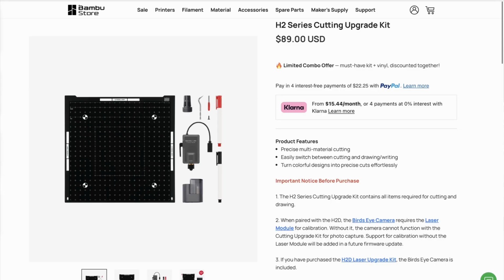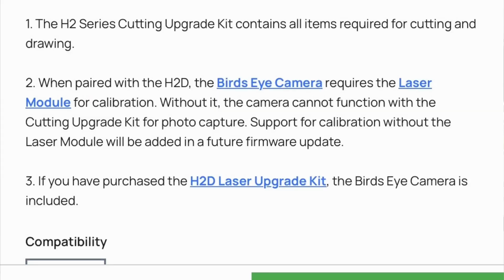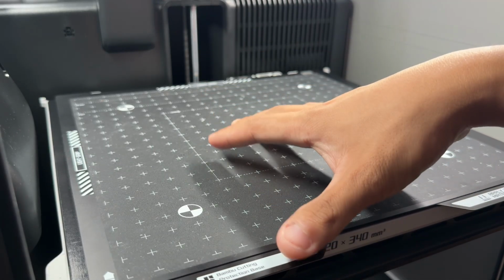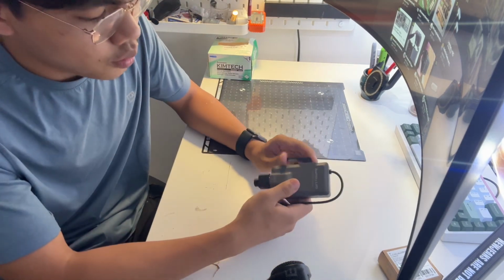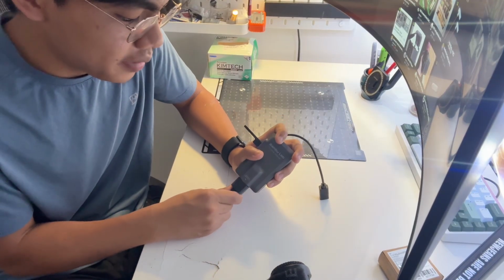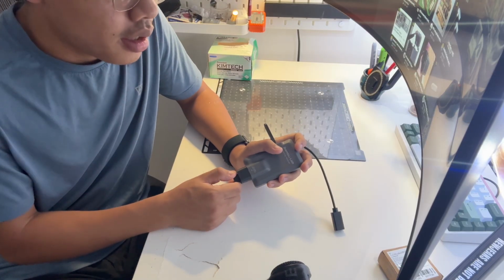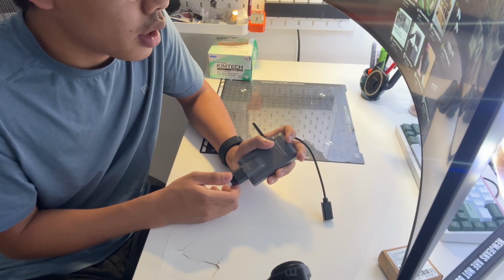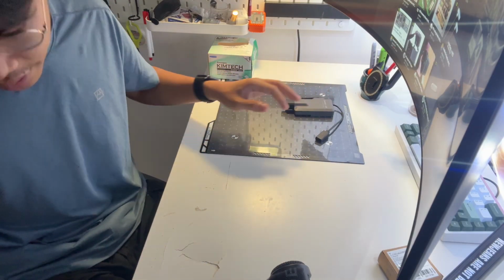Bambu lab H2 series cutting upgrade kit overview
Link to cutting module kit (US store)